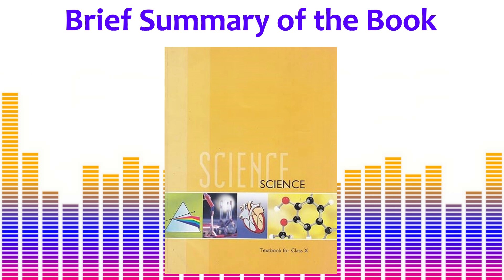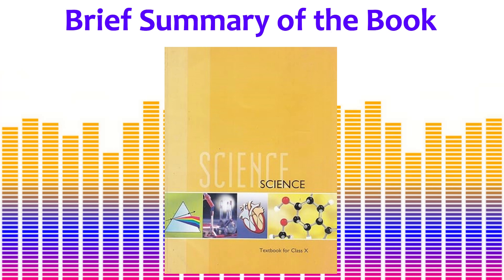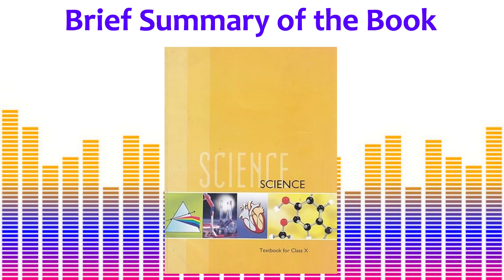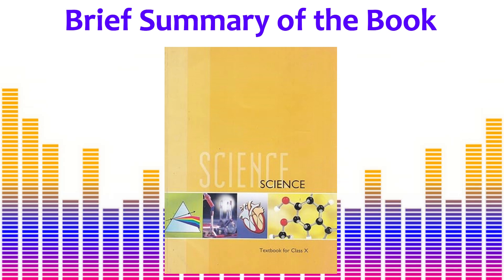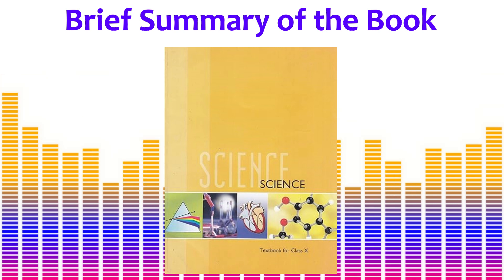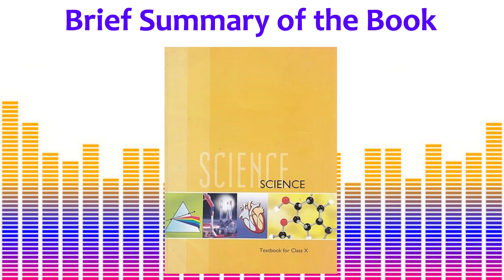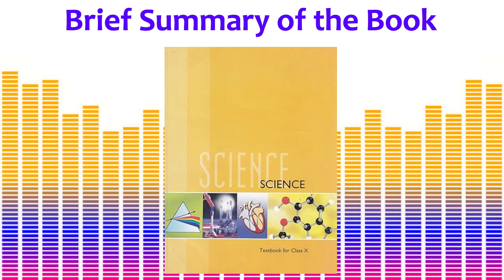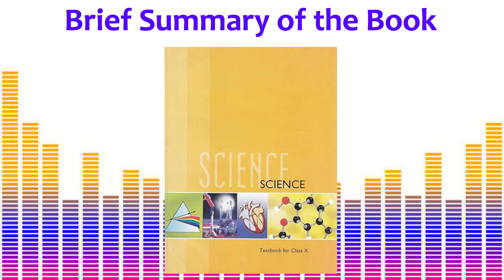NCERT Class 10 Science Book